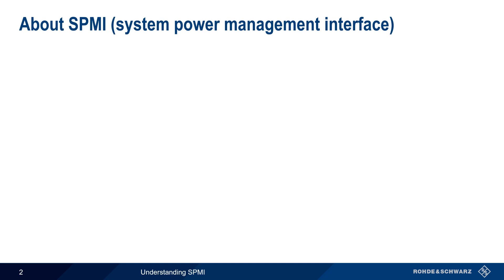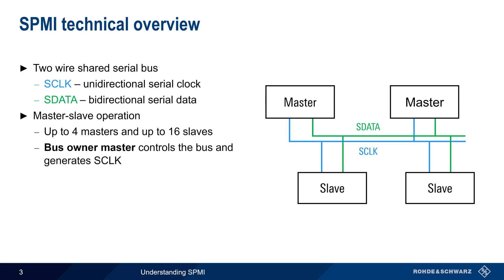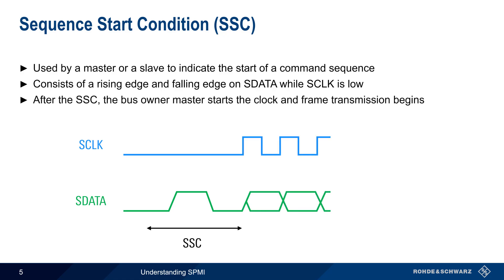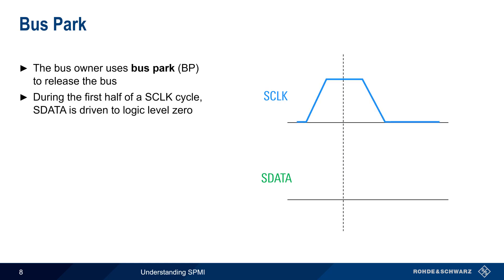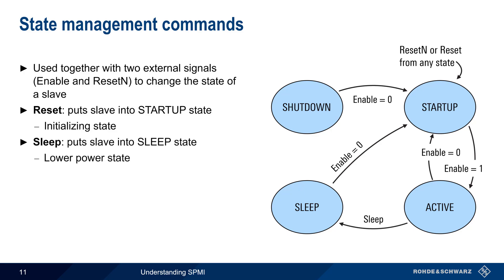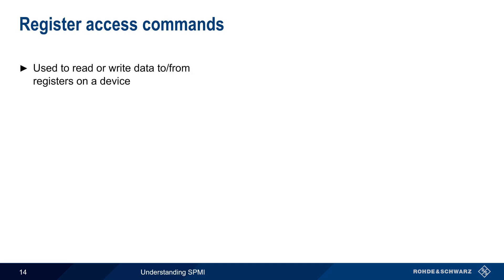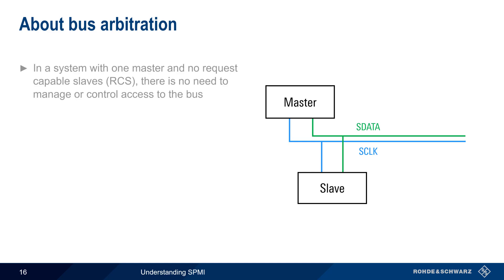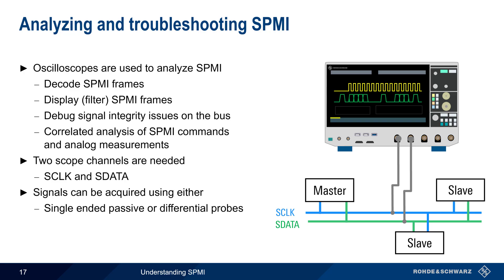Understanding SPMI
This video provides a short technical introduction to the SPMI protocol and how it’s used in modern power management applications.

Timeline:
00:00 Introduction
00:13 About SPMI (system power management interface)
01:23 SPMI technical overview
02:31 Command sequences
03:18 Sequence start condition (SSC)
03:48 About frames
04:36 Addressing
05:16 Bus park
05:43 Acknowledgement (ACK) bit
06:20 SPMI commands
06:37 State management commands
07:31 State management command format
08:09 Authentication command
08:54 Register access commands
09:56 Register access command example (Register Read)
10:34 About bus arbitration
11:25 Analyzing and troubleshooting SPMI
12:31 Summary